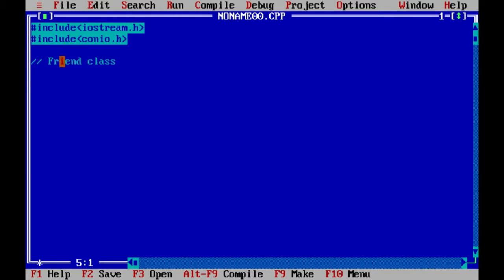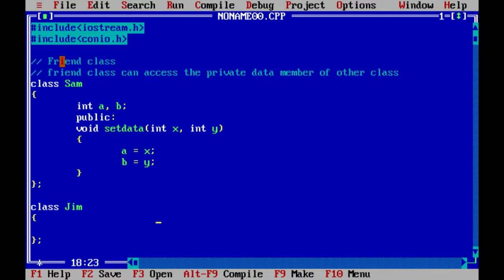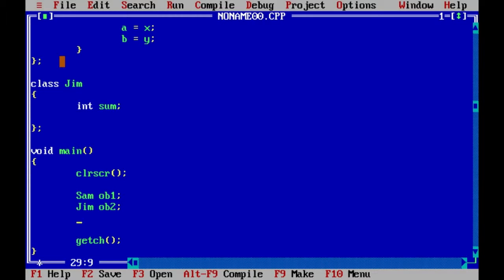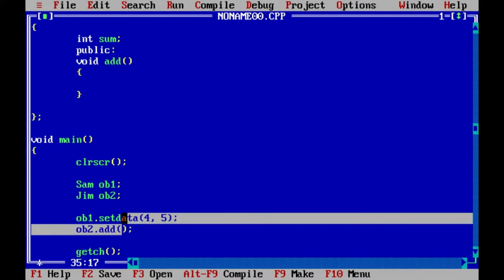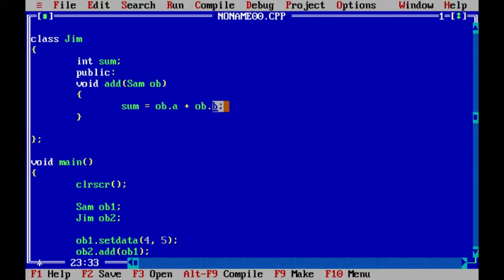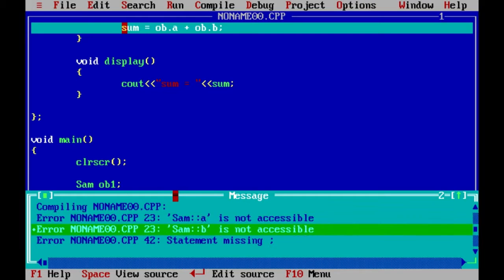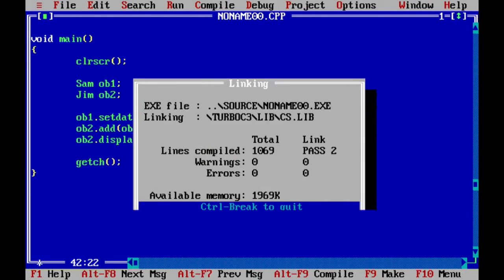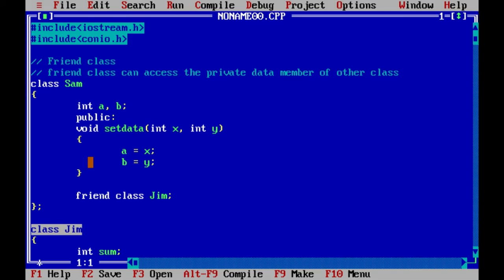OOP#16 - Friend Class